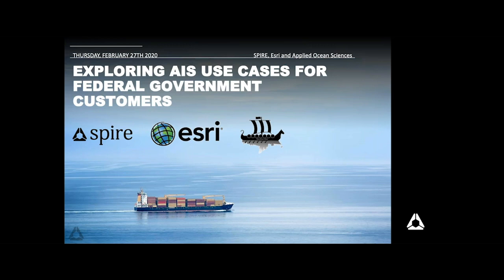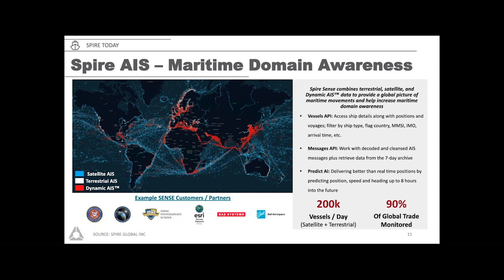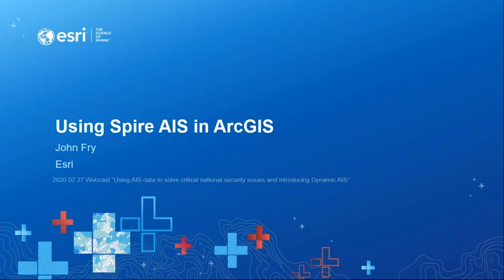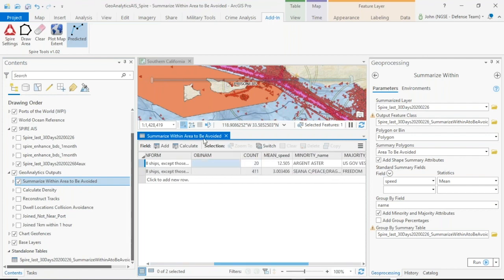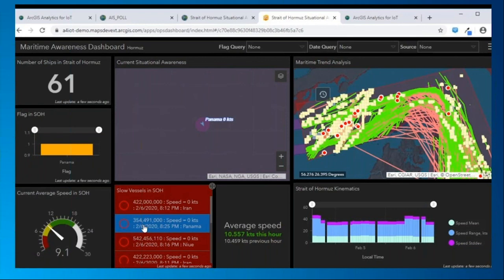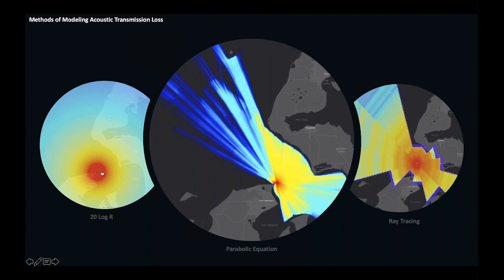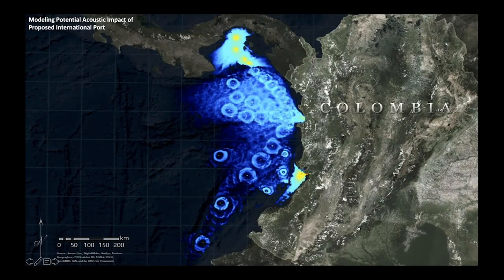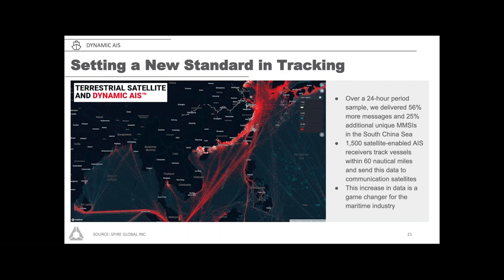Using AIS data to solve critical national security issues and introducing Dynamic AIS™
View this webinar to learn how USG customers are leveraging Spire’s AIS data to continuously monitor vessels around the globe and solve critical national security issues. Hear directly from  Spire customer, Applied Ocean Sciences, on how AIS data has enabled them to address USG customer mission requirements. In addition, learn how to visualize Spire’s AIS data through Esri’s ArcGIS platform. Finally, experience Spire’s newest AIS offering, Dynamic-AIS™, which adds 1500 dynamically moving AIS receiving stations on vessels throughout all major sea routes and HTZ areas, effectively solving the challenge of missing ships in these areas.